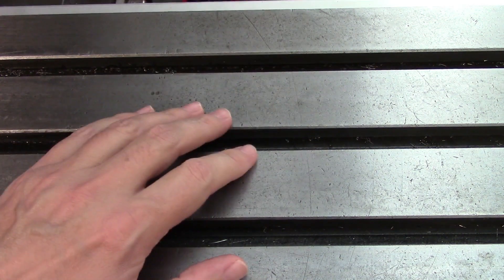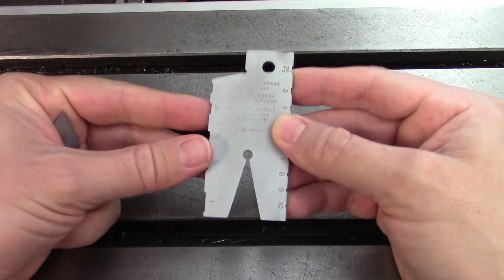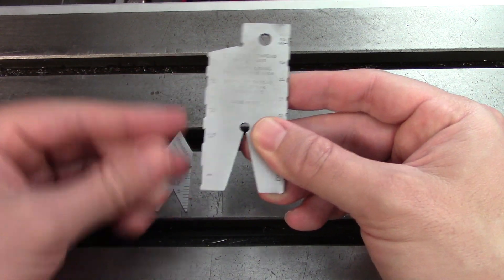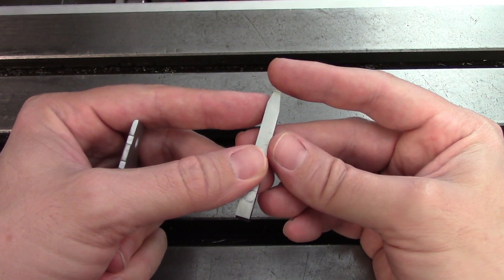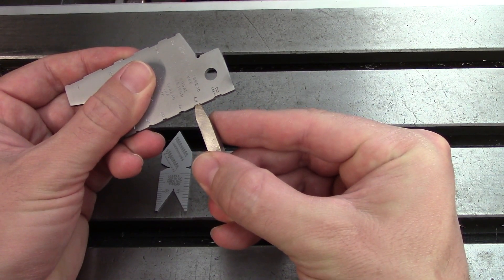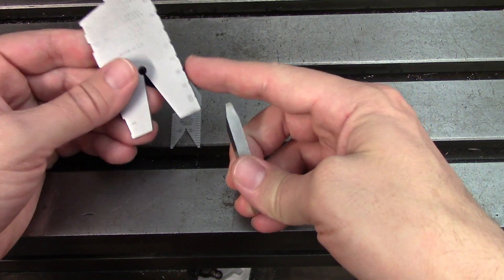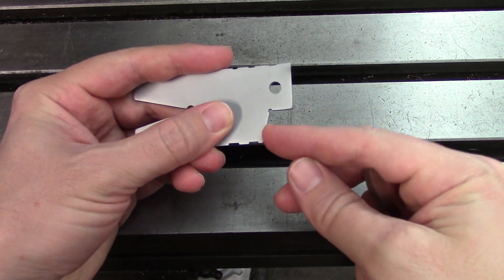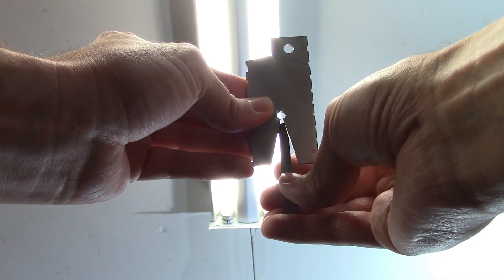How to Use an ACME Thread Gage - Viewer Question Answered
Wanna grind a tool to cut ACME threads?  You're in the right place!  Are you a confused coyote trying to catch a road runner?  Sorry buddy.  Keep looking... out for falling safes.